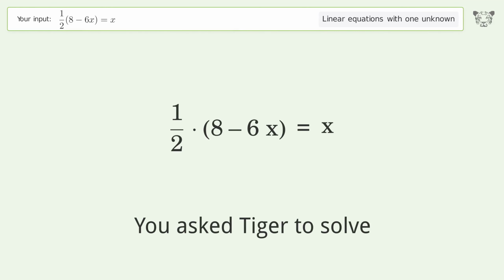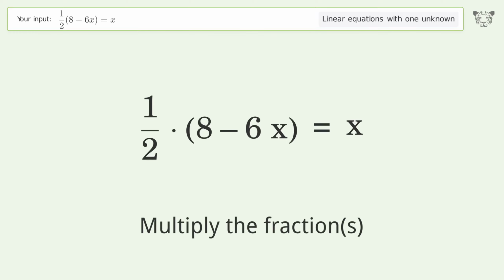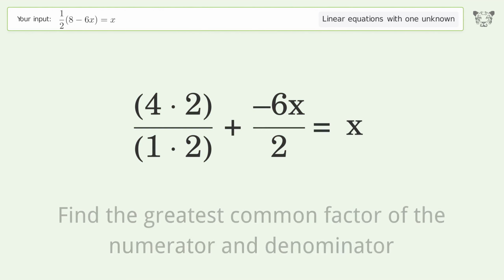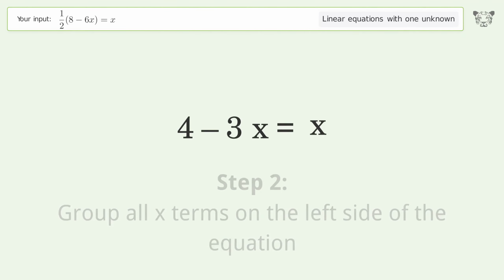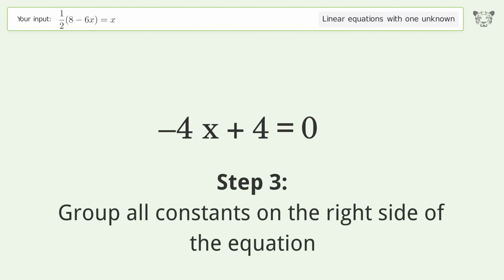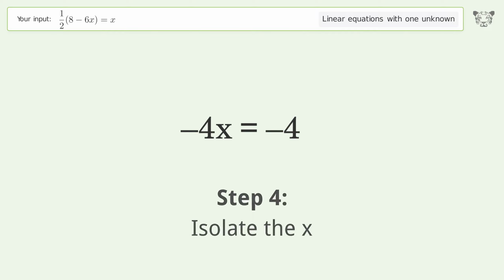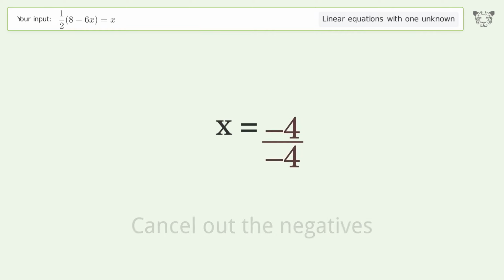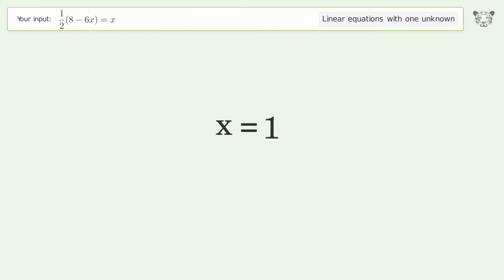Linear equation with one unknown: Solve 1/2(8-6x)=x step-by-step solution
Solving 1/2(8-6x)=x using the linear equation with one unknown solver

for a step-by-step and more tips and tricks for dealing with linear equations with one unknown.